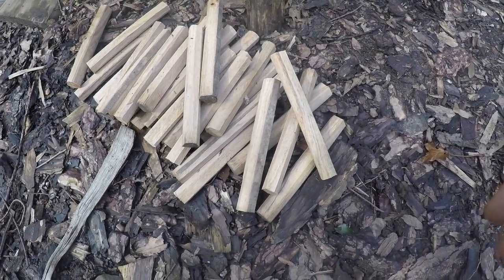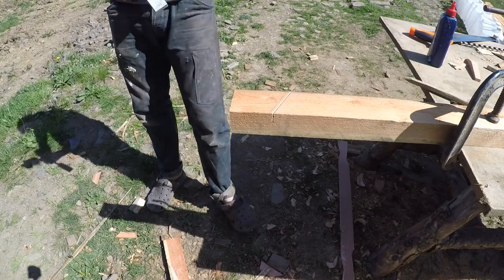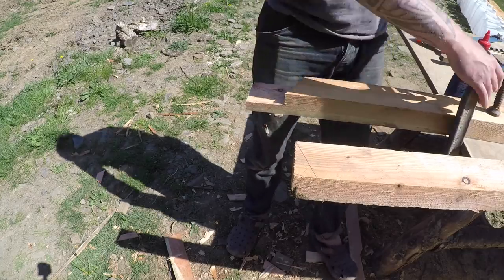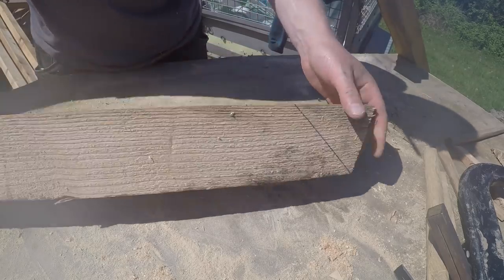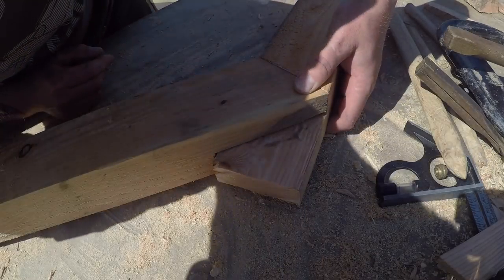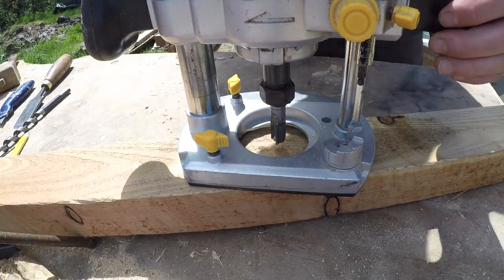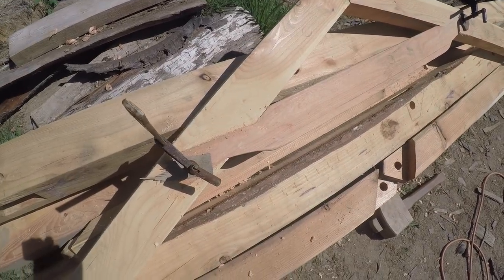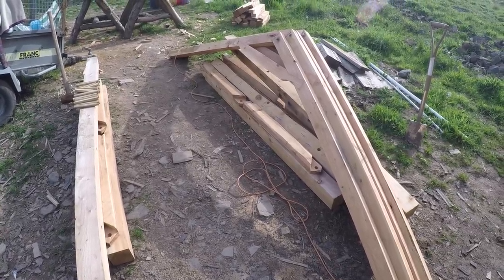Timber Framed Off Grid Compost Toilet Part 2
I spent a bit of time making these lovely looking roof trusses for the toilet. they came out quite well i think